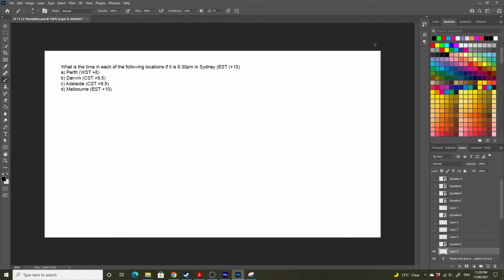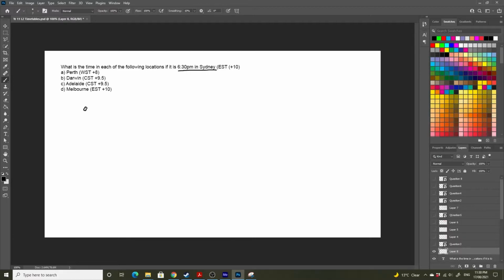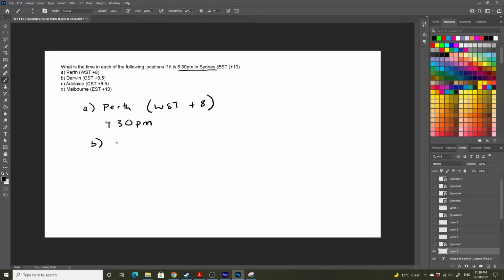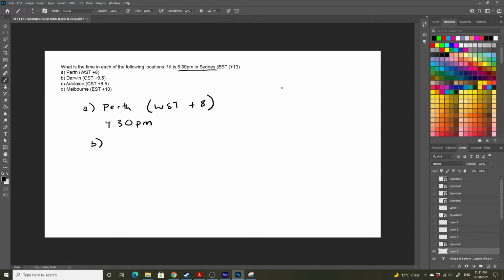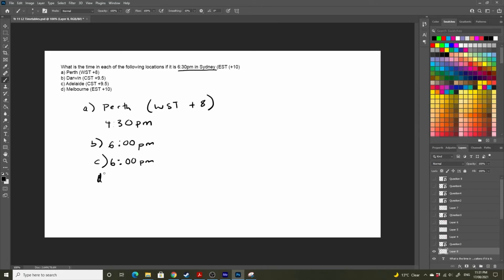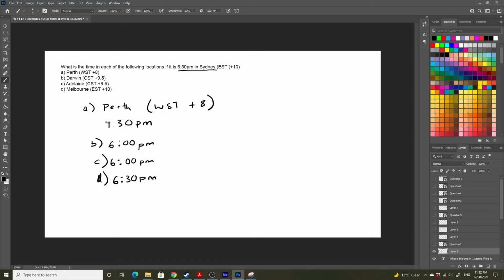Time Zones 1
learn the math of time zones